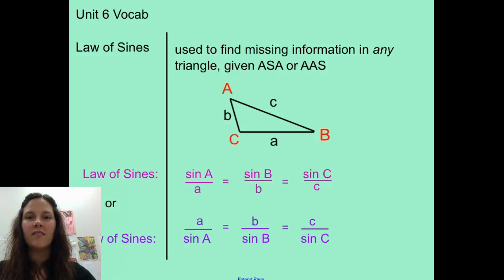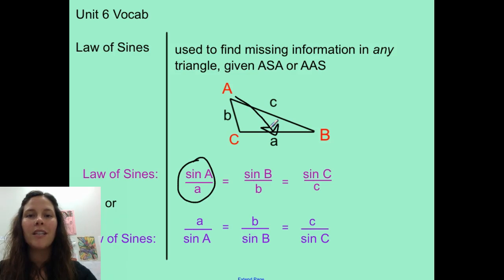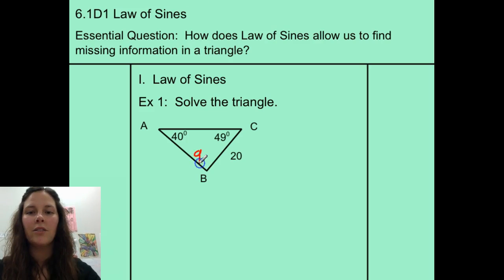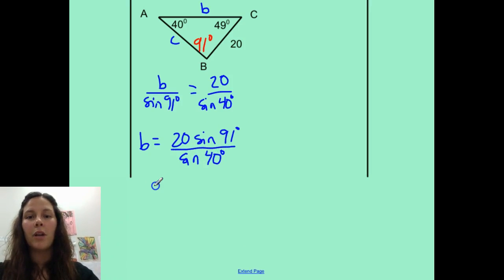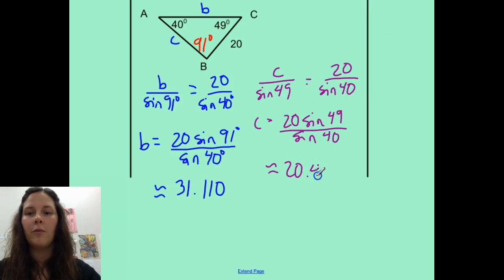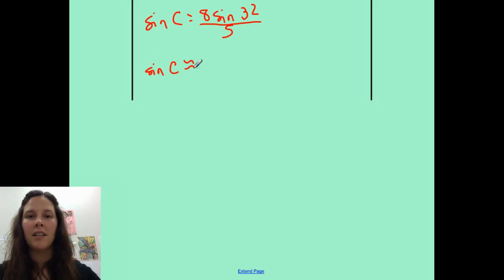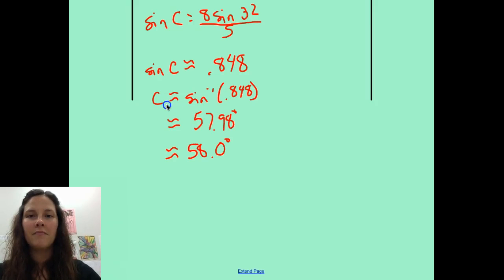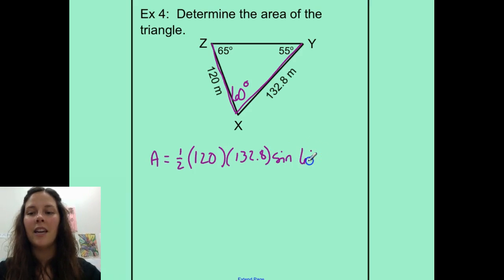6.1D1 Law of Sines